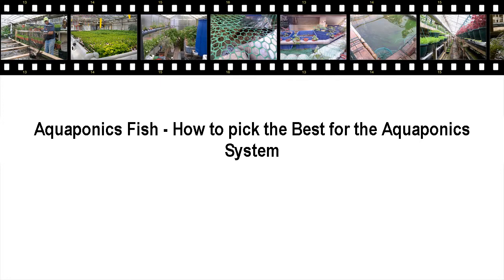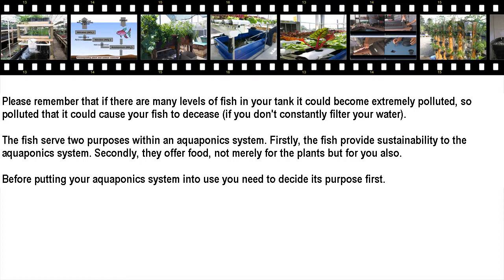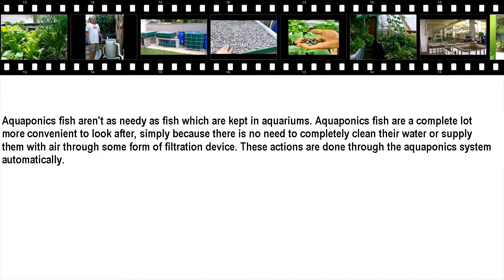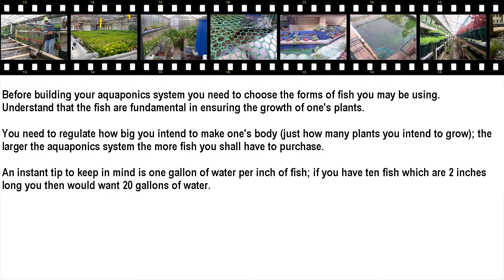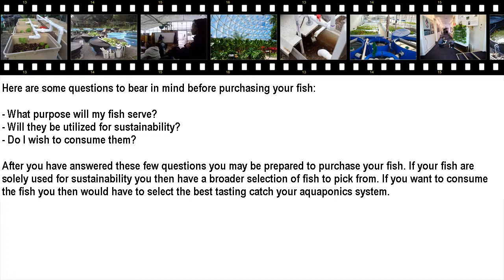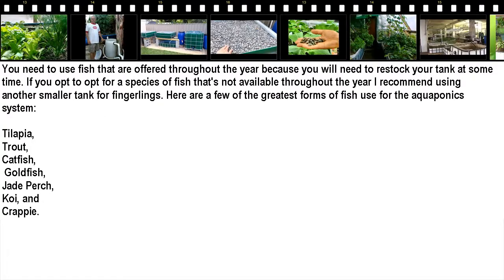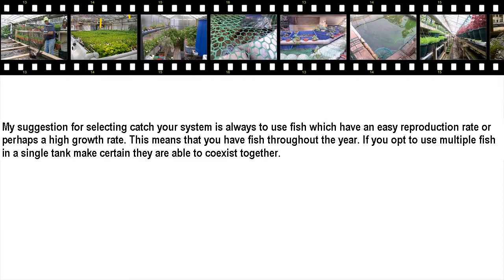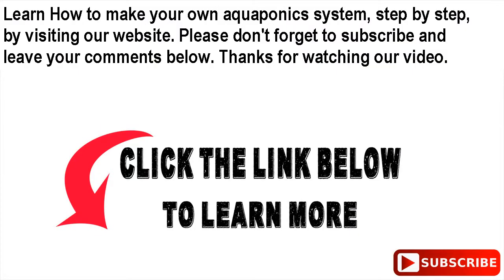Aquaponics Aquarium Fish - How to pick the Best for the Aquaponics System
Please remember that if there are many levels of fish in your tank it could become extremely polluted, so polluted that it could cause your fish to decease (if you don't constantly filter your water). The fish serve two purposes within an aquaponics system. Firstly, the fish provide sustainability to the aquaponics system. Secondly, they offer food, not merely for the plants but for you also. Before putting your aquaponics system into use you need to decide its purpose first.

Aquaponics fish aren't as needy as fish which are kept in aquariums. Aquaponics fish are a complete lot more convenient to look after, simply because there is no need to completely clean their water or supply them with air through some form of filtration device. These actions are done through the aquaponics system automatically.

More Information about aquaponics basics:

What is aquaponics, the bare bones basics.. - YouTube
? 6:43
5 aug. 2013 - Geüpload door RobBobs Backyard Farming
Thought I would do a layman's explanation of what aquaponics is for those that are curious.. Thanks to ...

Vertaal deze pagina
In an aquaponic system, water from an aquaculture system is fed to a hydroponic Wikiversity has learning materials about Basic aquaponics system (DIY) ...

Vertaal deze pagina
Hydroponics is a subset of hydroculture and is a method of growing plants using mineral Both programs allow for basic nutrient solution preparation although ...

Vertaal deze pagina
Saltwater aquaponics (or sometimes marine aquaponics) is a combination plant and fish rearing system similar to standard aquaponics, except that it uses ...

Also searched online for:

aquaponics home aquarium
aquarium aquaponics system
simple aquaponics
aquaponics fish tank
basic aquaponics setup
indoor aquaponics system
simple aquaponics setup
small aquaponic system